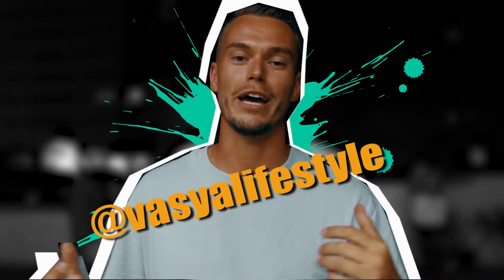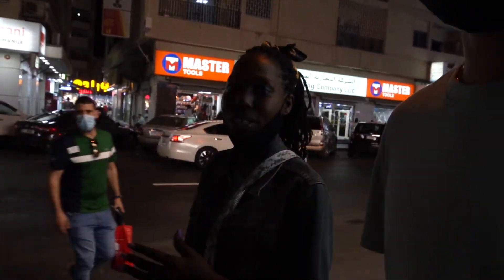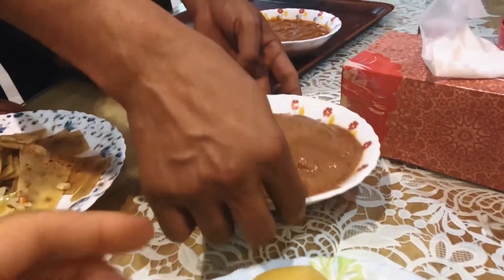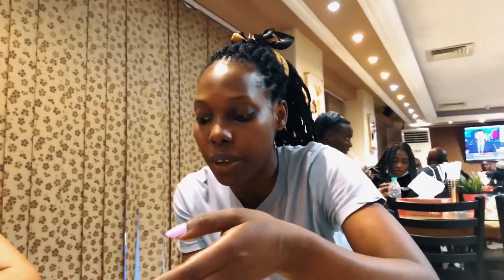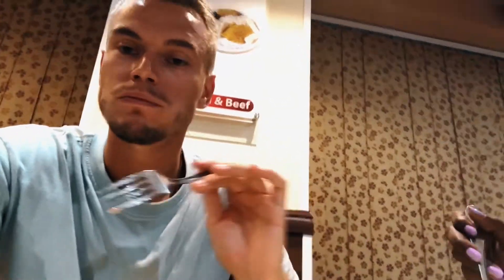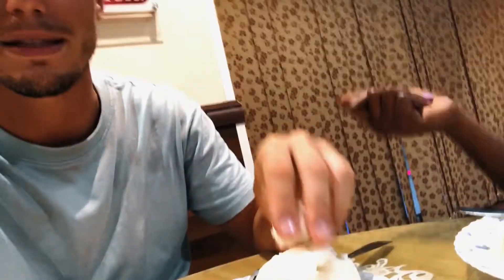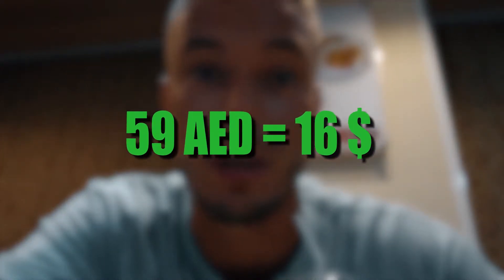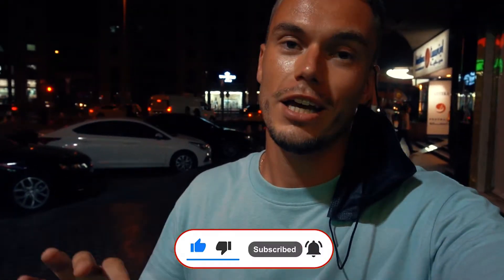Ugandan Food in Dubai. Gnuts Beef and Matoke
welcome back to my page people, and todays episode going to all about ugandan food ecxpirience in Dubai , im going to show you hidden gem of old side of Dubai and i will try some new Ugandan food for the first time in my life.